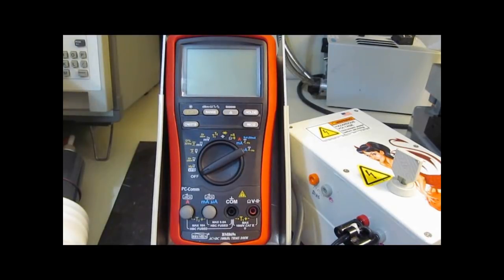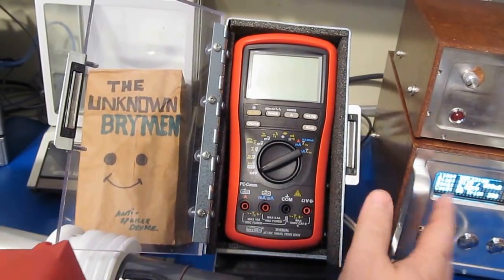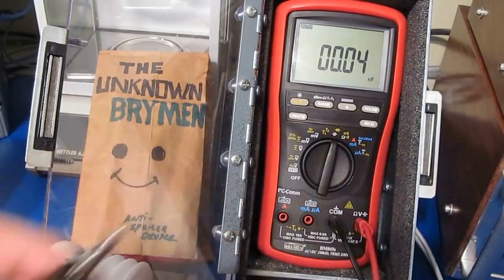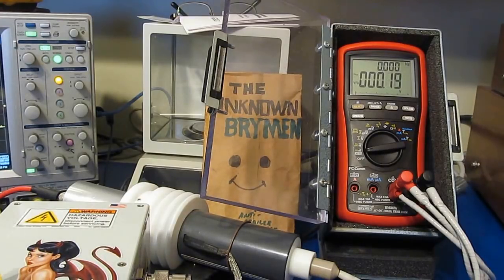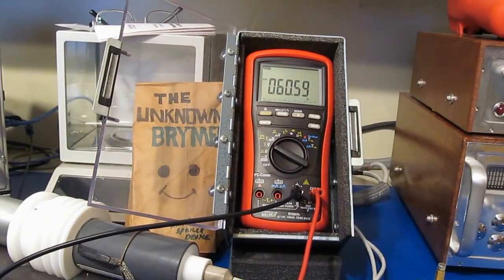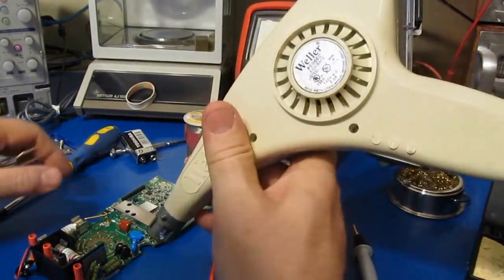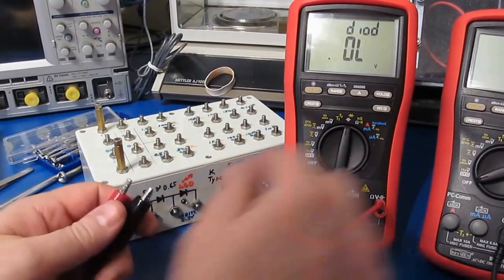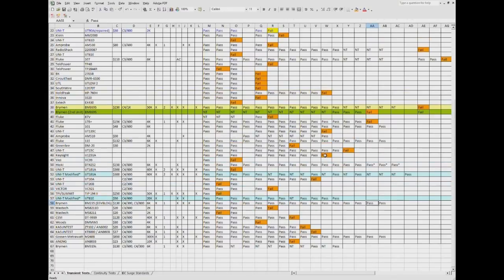Repeating the Brymen BM869s Transient Test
Thanks to Brymen we were able to finally repeat the transient testing to try and determine what levels the meter could survive.

The data for the meters I have tested may be found